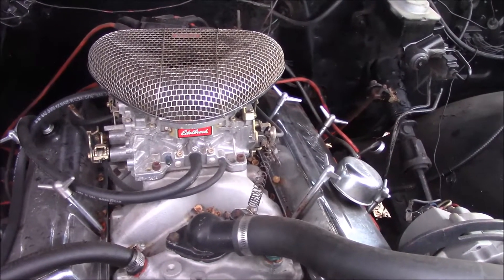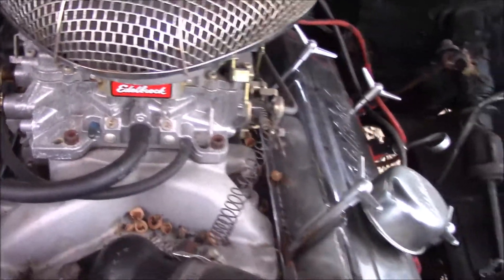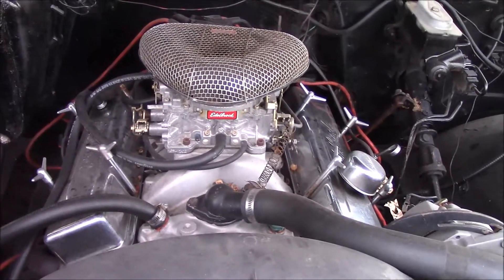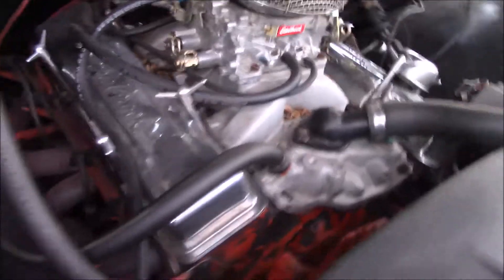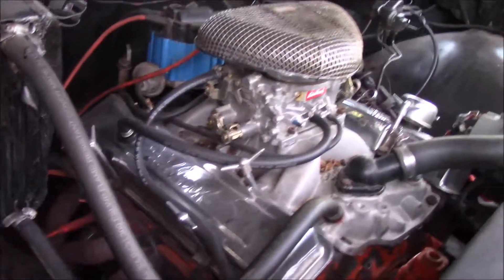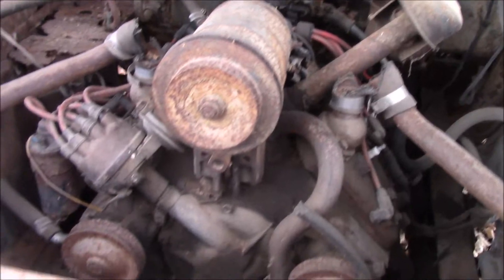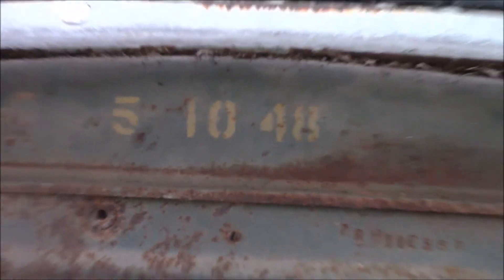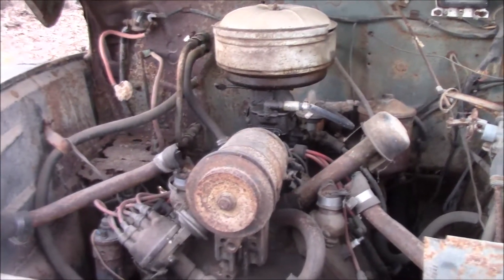Our 1948 Ford Motor- 1970 Chevy Motor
I forgot to open the hood on the 48 Ford in my last video.